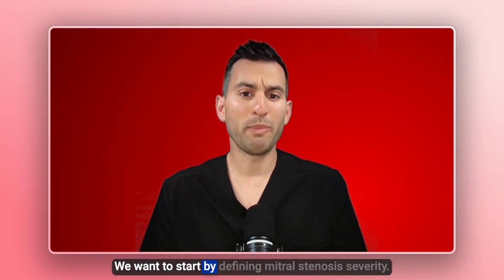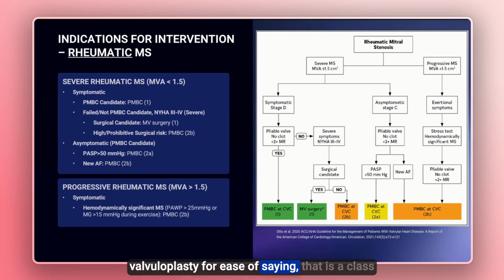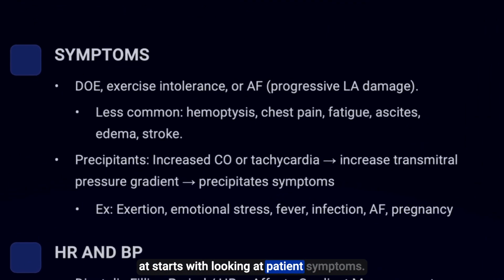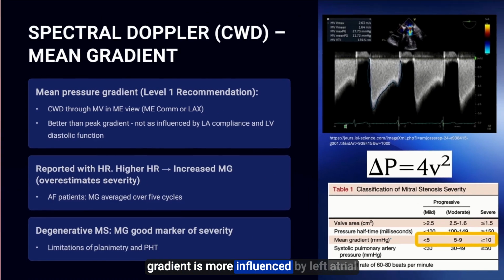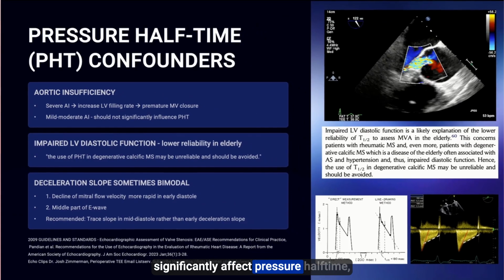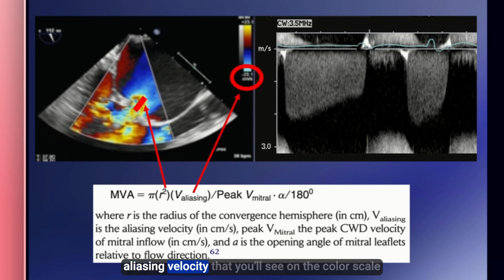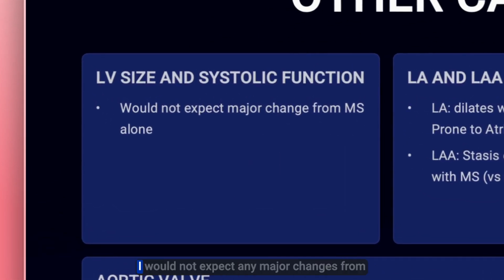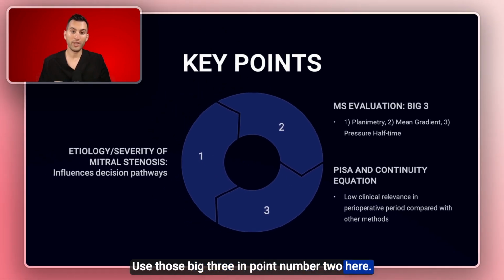11. How to Evaluate Mitral Stenosis (MS) - TEE for Mitral Valve Surgery (Echocardiography)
In Episode 11 of 'TEE Time,' Dr. Andreas Plackis discusses the evaluation of mitral stenosis using transesophageal echocardiography (TEE) for patients undergoing mitral valve surgery. Key points covered include methods to evaluate mitral stenosis severity, differentiating rheumatic from calcific mitral stenosis, and the implications for surgical intervention. The episode also details the clinical impact of TEE in determining valve area, mean gradient, and pressure halftime. Finally, the episode provides a step-by-step guide on using echocardiography, including 2D, 3D, Doppler, and other cardiac data, to assess mitral stenosis and its impact on clinical decision-making.

00:00 Introduction to Mitral Stenosis and TEE
01:02 Defining Mitral Stenosis Severity
01:39 Causes and Types of Mitral Stenosis
03:19 Intervention Indications for Rheumatic Mitral Stenosis
04:58 Intervention Indications for Calcific Mitral Stenosis
06:04 Evaluating Mitral Stenosis with TEE: Step-by-Step
13:00 Quantitative Measurements for Valve Severity
15:59 3D Echocardiography in Mitral Stenosis Assessment
17:36 Other Cardiac Data in Mitral Stenosis Evaluation
20:04 Conclusion and Key Points